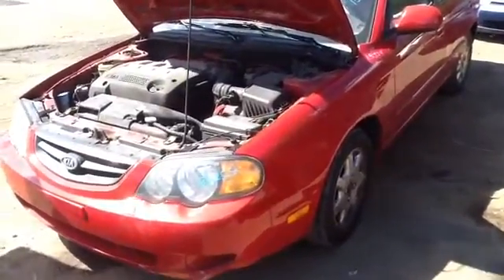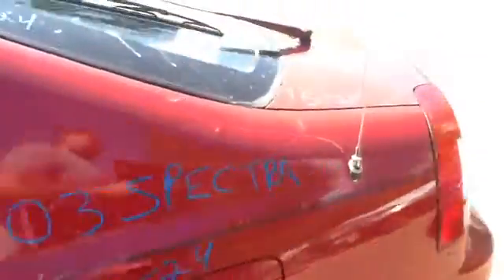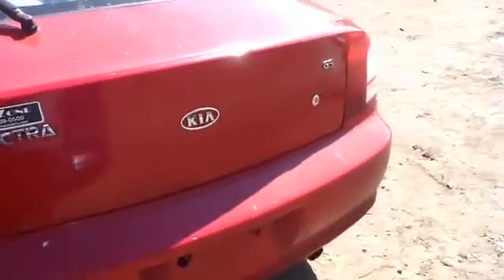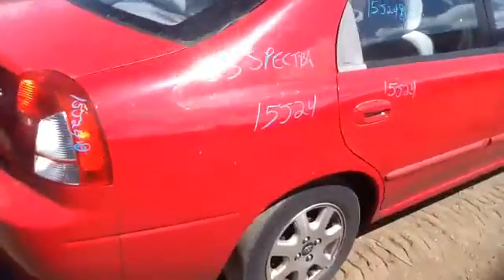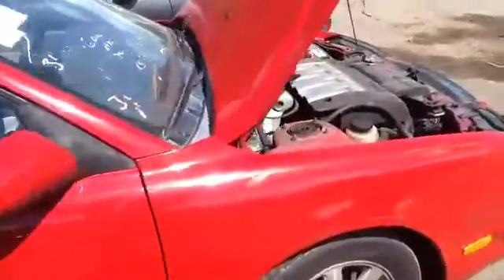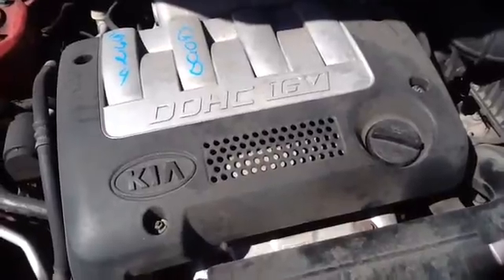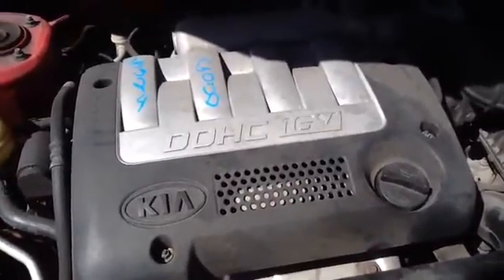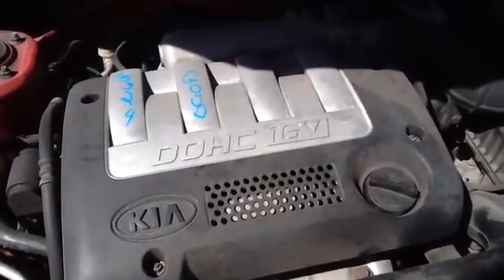15J24 03 SPECTRA